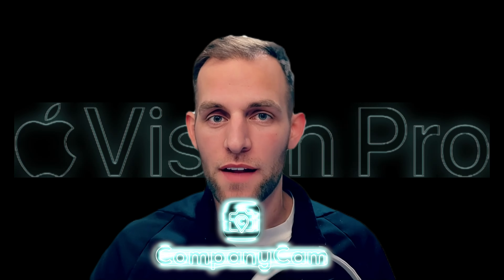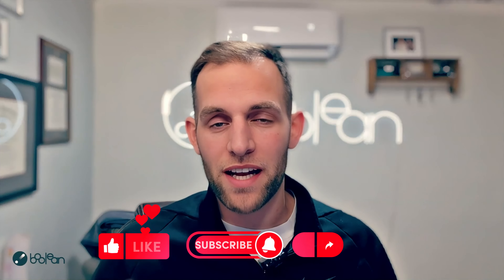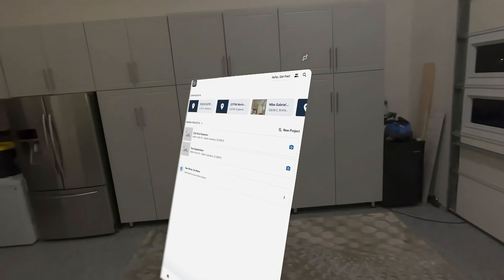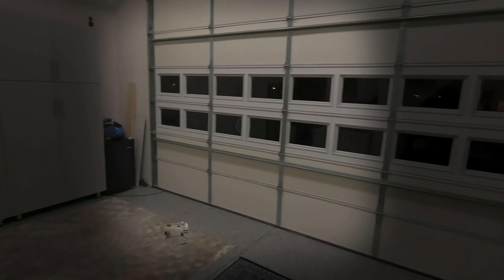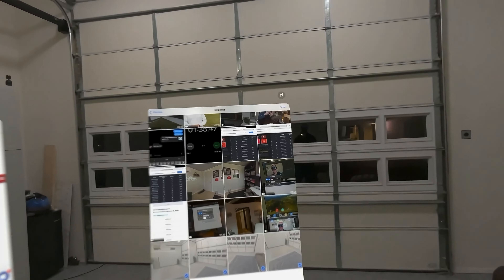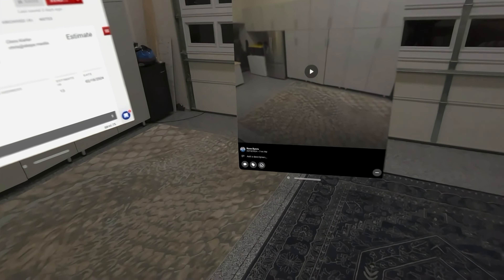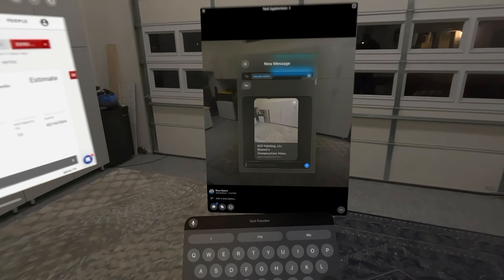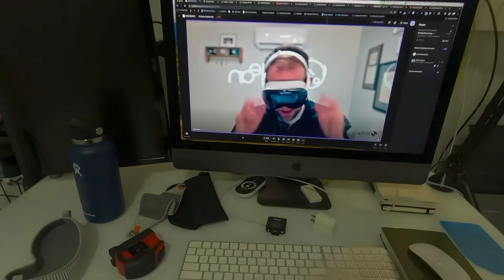Using CompanyCam on the Apple Vision Pro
Excited about the potential of the Apple Vision Pro for painters? Want to learn more about integrating CompanyCam into your workflow? 🖌️📲 Engage with us and let's explore the possibilities together! 📱👀

Get Involved: 💬
Have you encountered any challenges with adopting new technology in your painting workflow? 🤔
Video highlights:
0:00 - Are you a painter that uses CompanyCam?
0:06 - Exploring CompanyCam on Apple Vision Pro
1:01 - First look: CompanyCam on the Apple Vision Pro
2:18 - Capturing and uploading photos and videos
5:25 - Verdict: Does CompanyCam work on Apple Vision Pro?